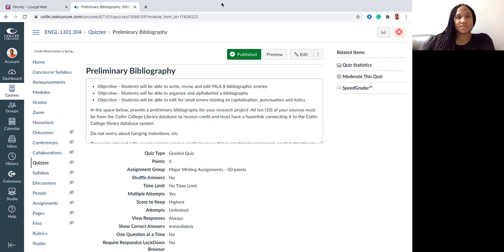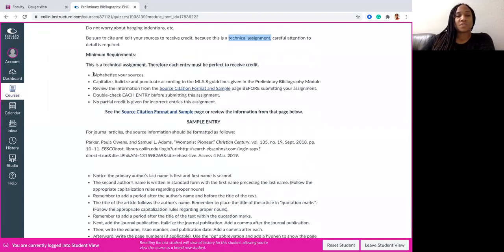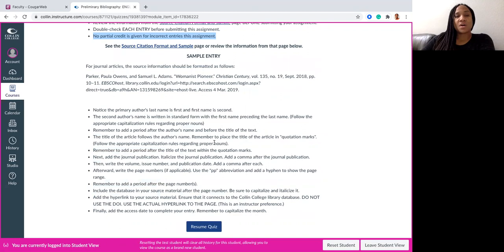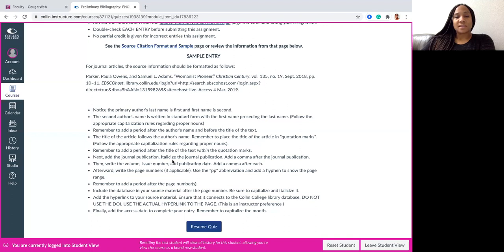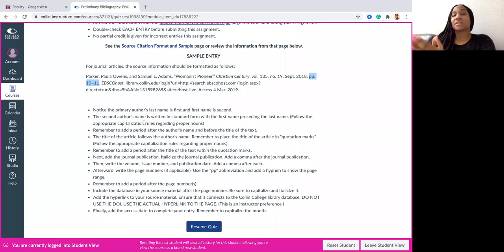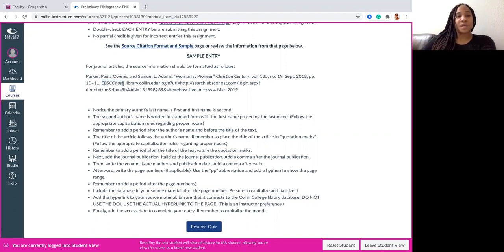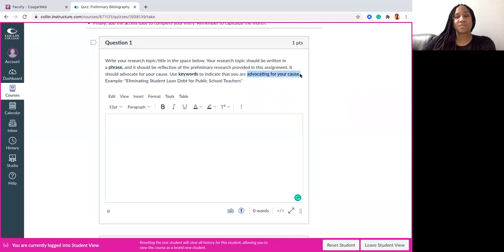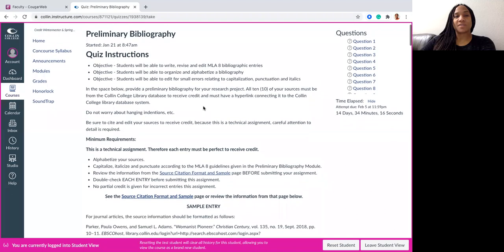Preliminary Bibliography Assignment, Revision and Editing Webinar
This is a webinar for my students to walk through the preliminary bibliography assignment before submitting the final draft.